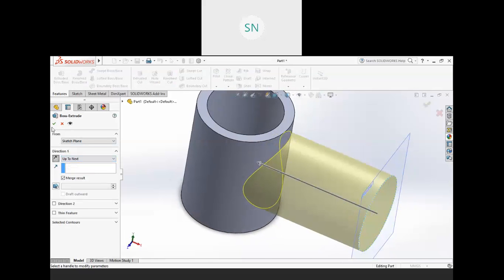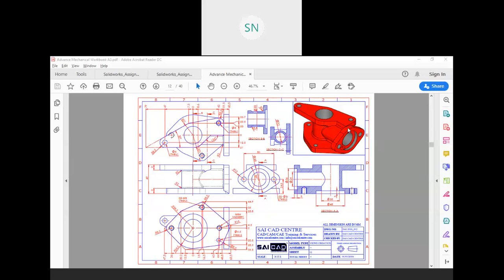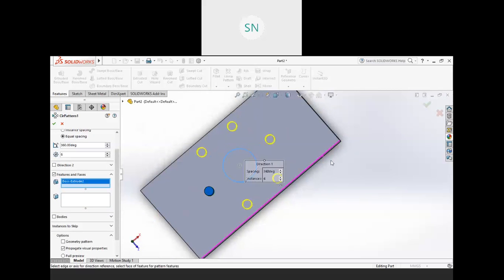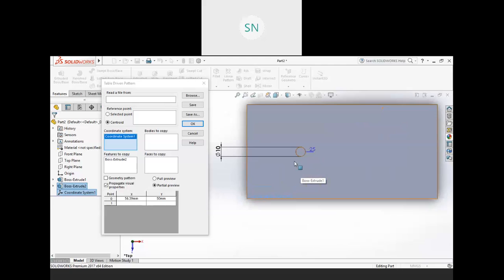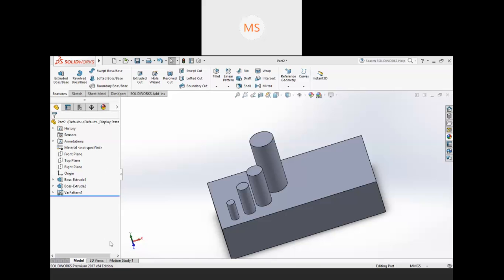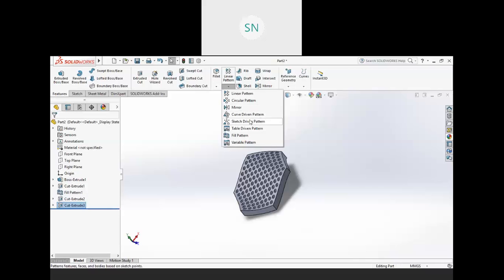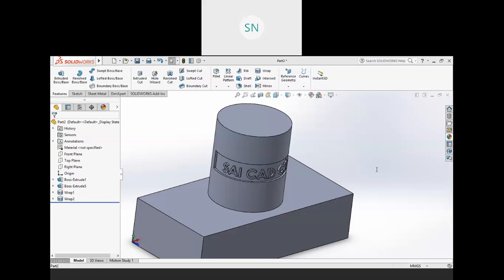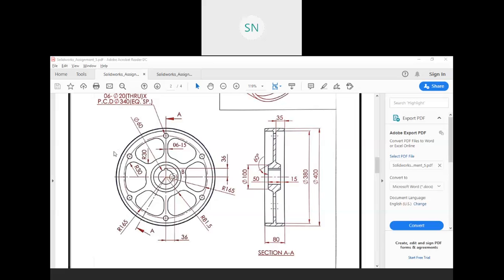SaiCad SolidWorks Day 5 Live Video Recording | 19 May 20 | SolidWorks for Beginners | SaiCad Centre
SolidWorks Training at SaiCad Centre: Online Live Recording Session 5

This session was recorded on 21st May 2020. In this session out Trainer has practically explained the basics concepts of Solidworks to attending students.This video is beneficial for students who missed the session or students who attended but have some doubts.